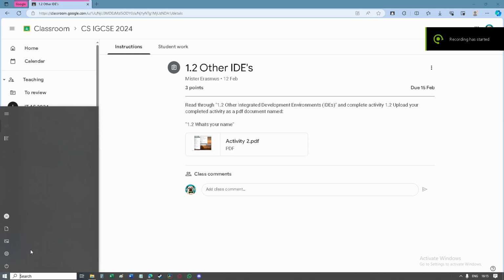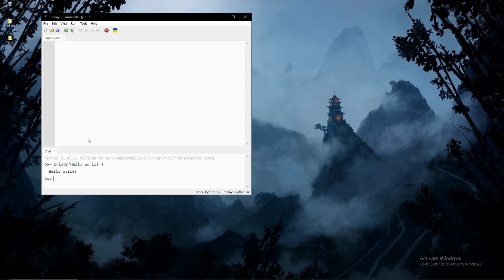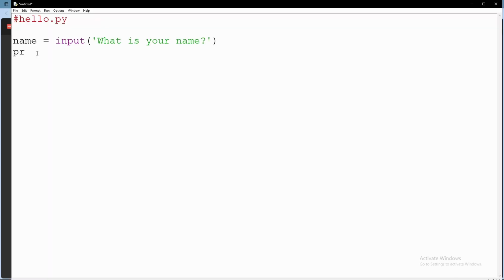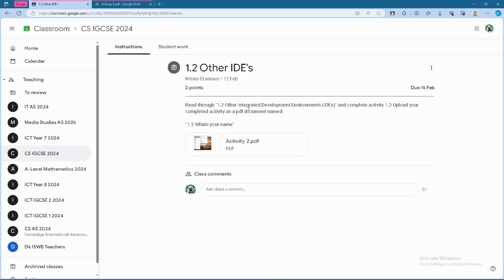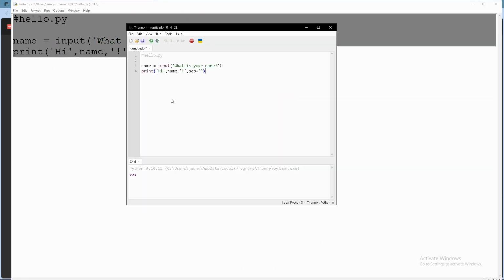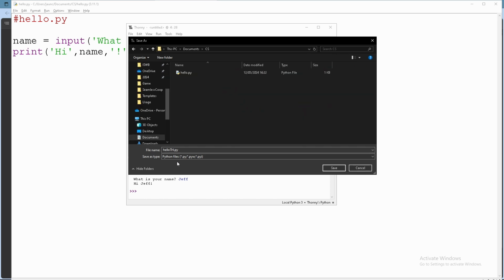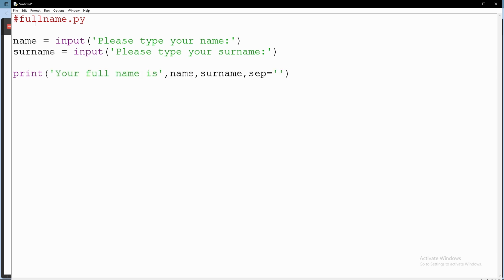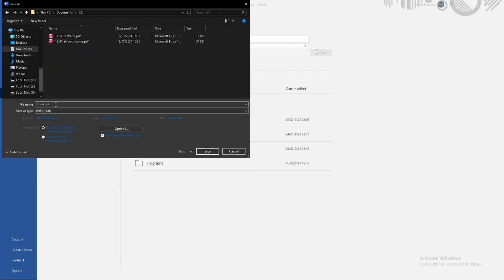1 2 Other IDE's